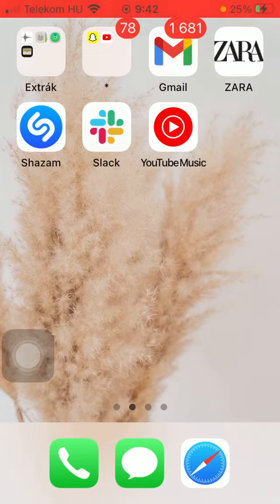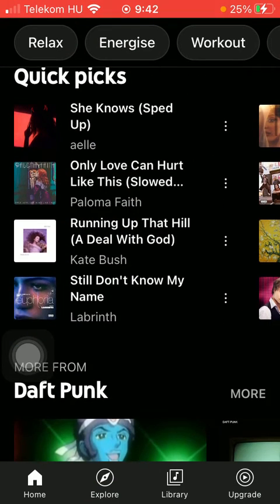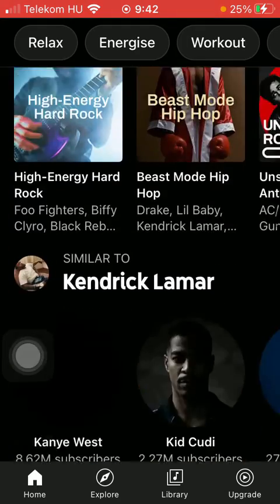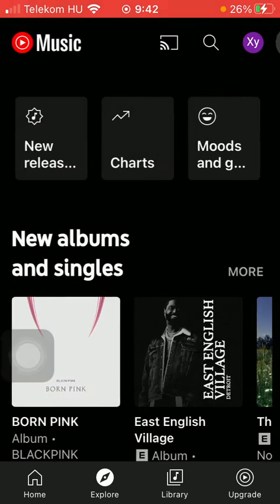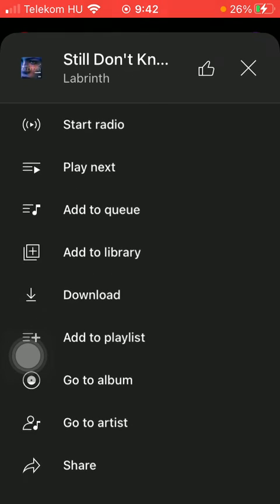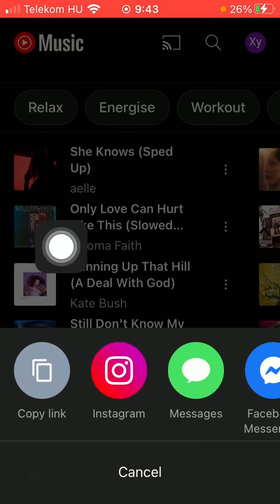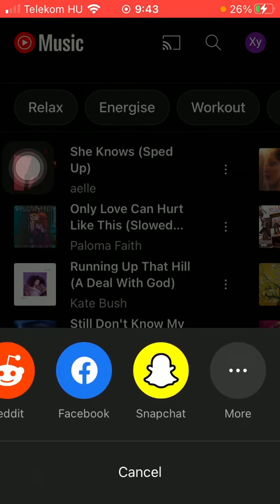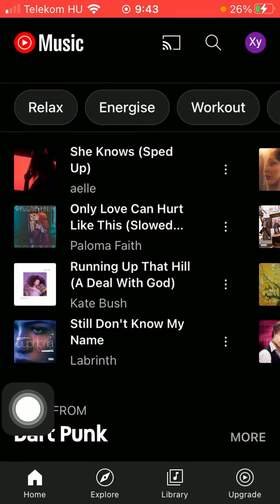How to share a particular song on YouTube Music?